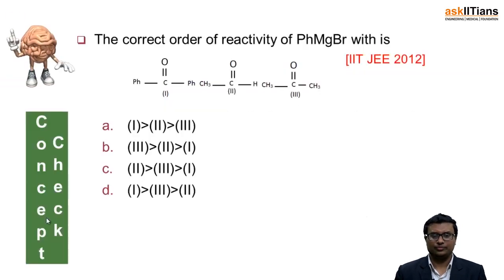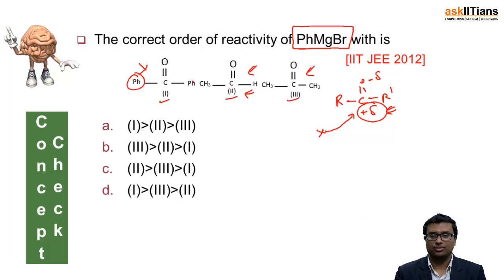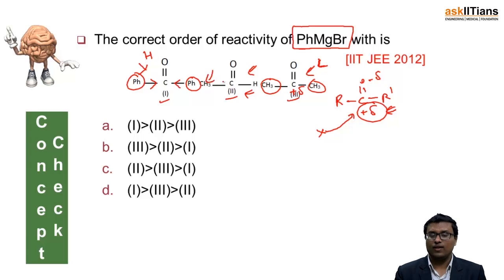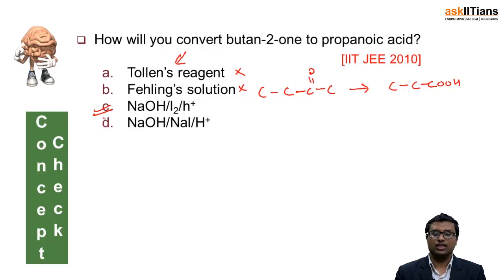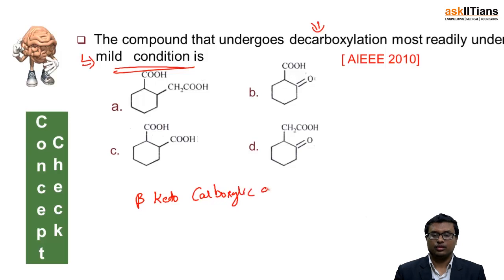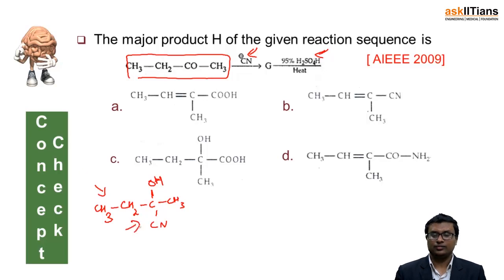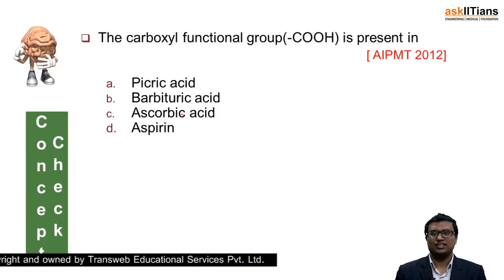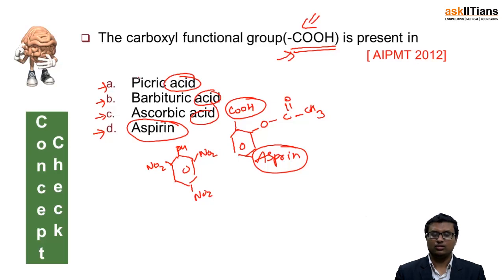Previuos IIT Jee Questions | Lecture-6 | Aldehydes and Ketones | Chemistry | Grade- 12 | NEET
🌟 Introducing AskIITians YouTube Channel Playlist for Class JEE Chemistry - Solid state  🌟
Harisshwar Reddy sir has explained Aldehydes and Ketones | Topics Covered
For more information on force and pressure, refer to our revision notes on NEET Chemistry